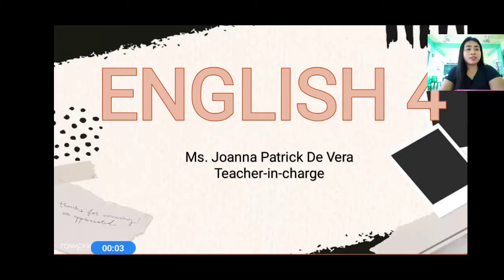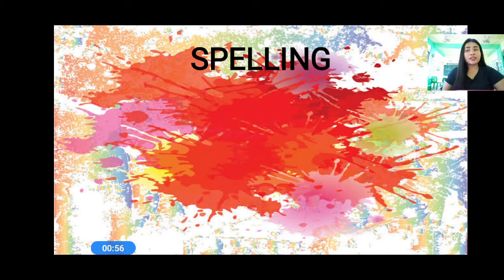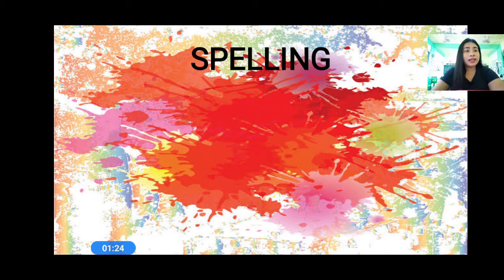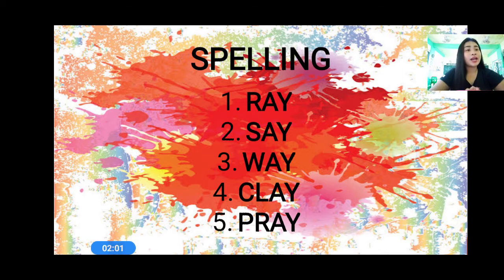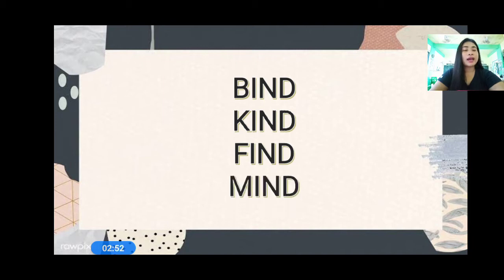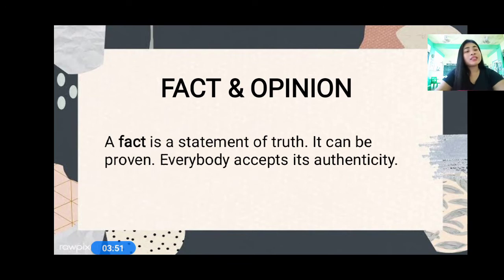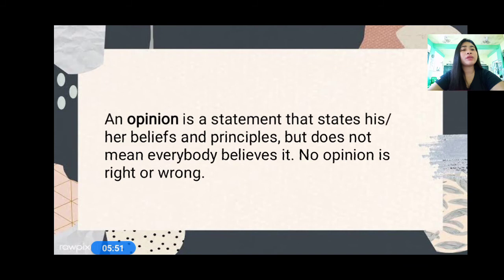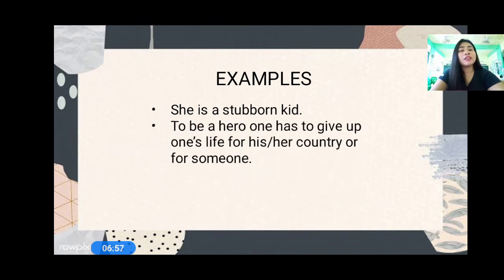Facts and Opinions G4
Grade 4
Lesson : Facts and Opinions